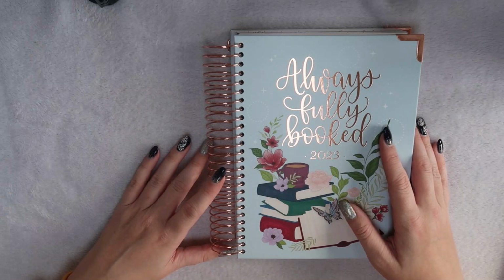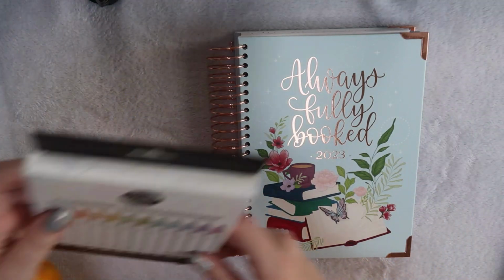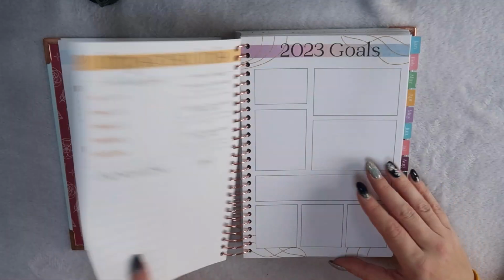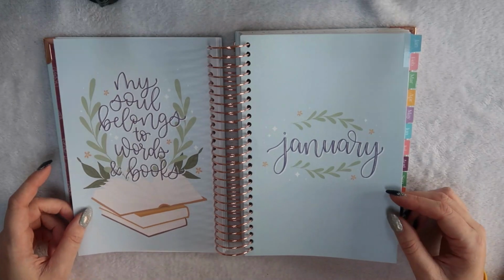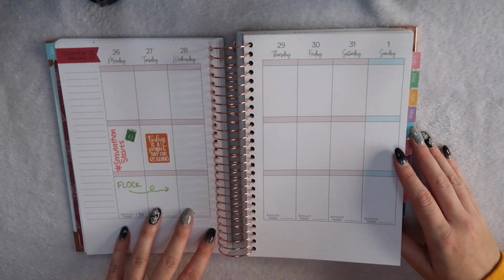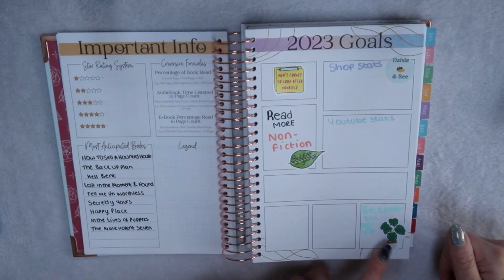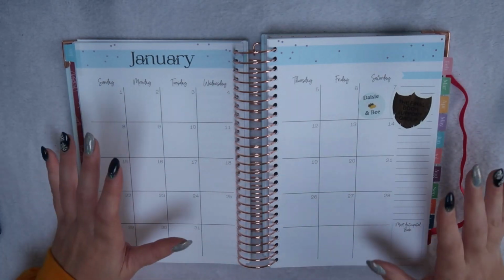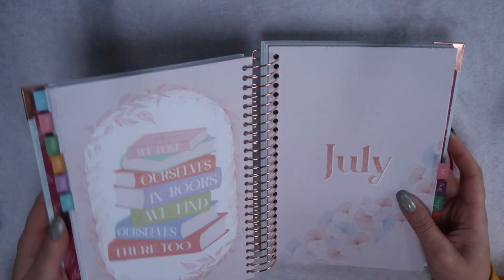January Plan With Me | Little Inklings Design Diary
January Plan with Me with my Little Inkling Designs Always Fully Booked Diary.

Basically Britt Etsy

EtherealCuriosities Etsy

🌼🐝Daisie and Bee Shop

Get 60 days free on Scribd by using my link which also gives me 30 days for free